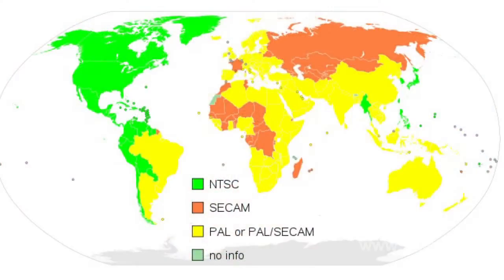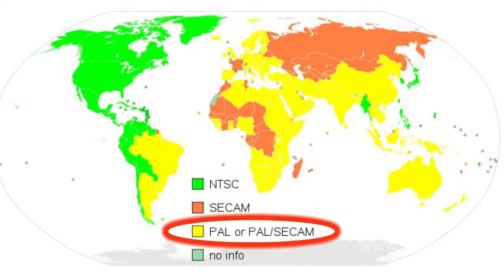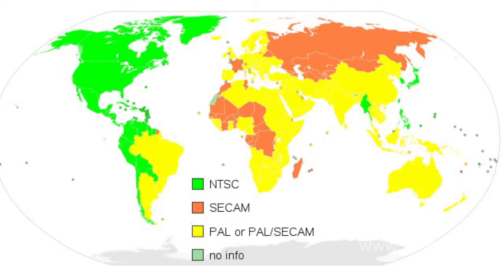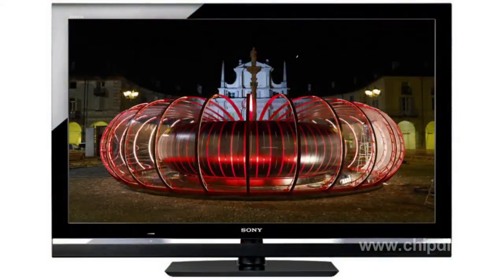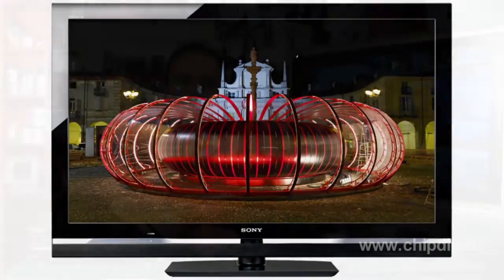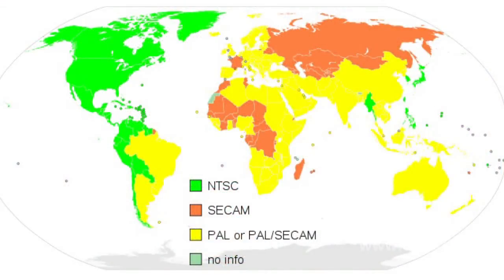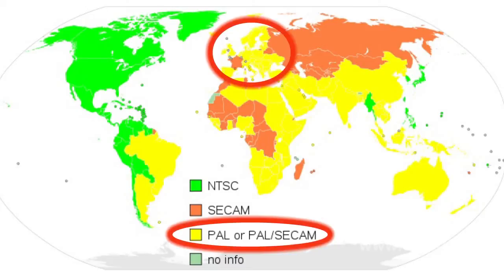PAL broadcasting standards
The PAL system, or Phase Alternation by Line, is a system of analog color television and it was developed by German engineer of the"Telefunken" company Walter Bruch. It was presented as a color television standard in 1967. Like SECAM, refers to the analog TV standards and is compatible with monochrome or black and white TV. Like in SECAM, in the PAL system monochrome signal Y and the difference components R-Y and B-Y are also used. However, another color model is used. Two additional color signals are transmitted in the PAL system simultaneously in quadrature modulation, a type of amplitude modulation, in contrast to the frequency modulation used in the SECAM. Objectively, color television image in PAL system has four times lower vertical resolution than a monochrome image. Four-time deterioration, and not a two one as it could be expected, happens because of interlaced sweep, as it is necessary to accumulate the 1st and 3rd signals, but not the 1st and 2nd. But as the horizontal resolution in color is also 4-times less due to the reduction of the bandpass, it is quite possible to accept this. Subjectively, this deterioration is almost unnoticeable. The use of digital signal processing helps smooth out the disadvantage. Color model used in PAL distinguishes the system from all analog systems. The PAL system is the basic system of color television in Europe (except France, Russia, Byelorussia and Ukraine), Asia, Australia and several countries in Africa and South America.